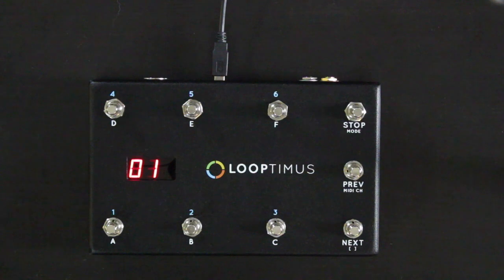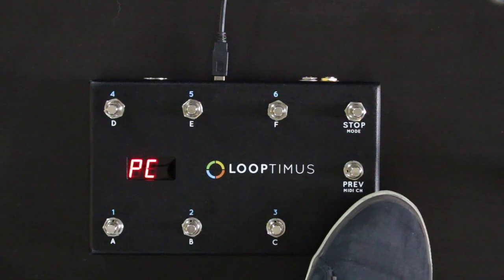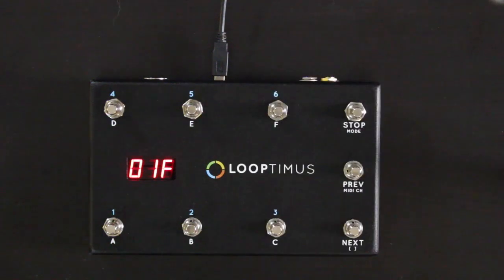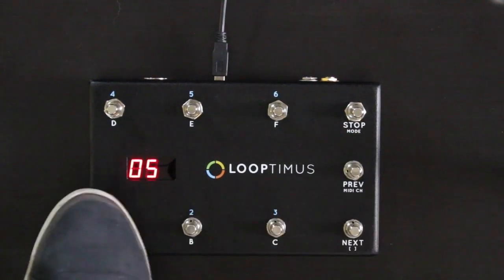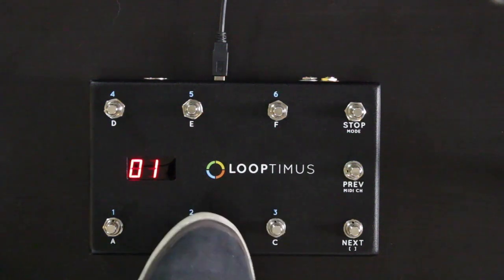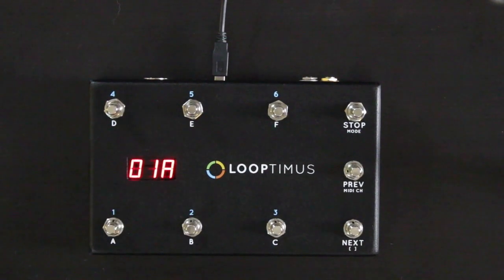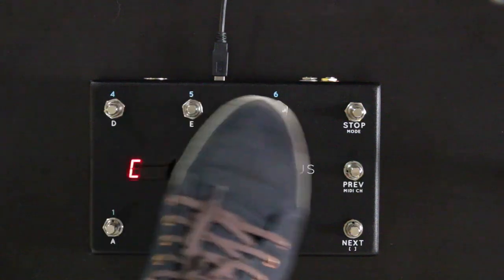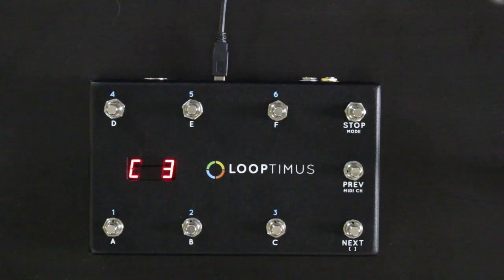Looptimus USB MIDI Foot Controller Overview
The Ultimate Foot Controller for Running Tracks in Live Performance
Works with Logic, Ableton Live, MainStage and any other MIDI capable application! Use Looptimus to trigger your music software by using assignable MIDI notes over USB or 5-pin MIDI.

MIDI NOTES
In Note mode, you are given 20 banks with A - F buttons in each bank. Each button sends out an individual MIDI note that can be assigned in your application (i.e. Ableton or Mainstage). Use Looptimus to change your presets or patches on guitar pedals and other MIDI devices!

PROGRAM CHANGES
In Program Change mode, you can assign a specific Program Change number to each button. As well as sending out Program Changes, Looptimus will simultaneously send out MIDI notes. This means you can trigger your tracks as well as changes presets on your delay (or other) pedal!

PAD MODE
Use Looptimus to play software instruments like synths or pads with your feet! In Pad mode, use the Next and Previous buttons to select your Key. Then use buttons 1 - 6 to play the corresponding chord for that key! You can go up or down 2 octaves either way and also use an expression pedal to fade in or out your instrument! Pad mode pays 5ths of a chord.

FEATURES
20 Banks, 6 MIDI Notes per Bank
Made from high quality powder-coated aluminum
Sends MIDI Notes or Program Changes
USB, 5 PIN MIDI, and Expression Pedal Jack
USB bus powered or 9V power supply